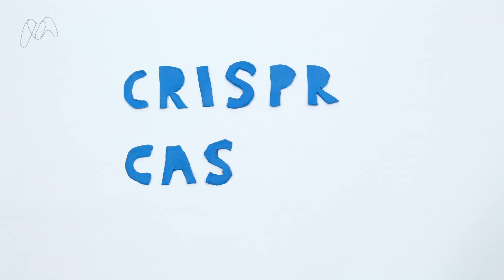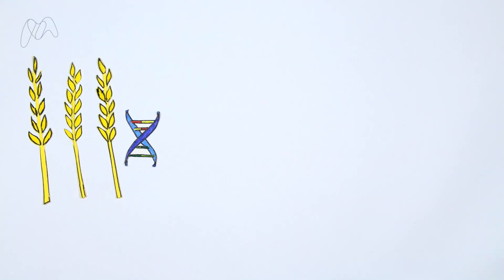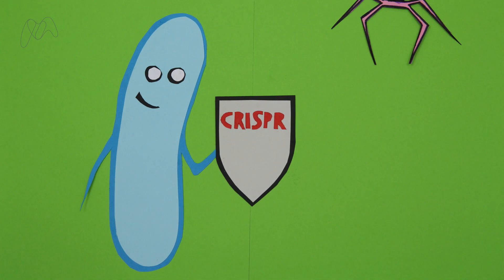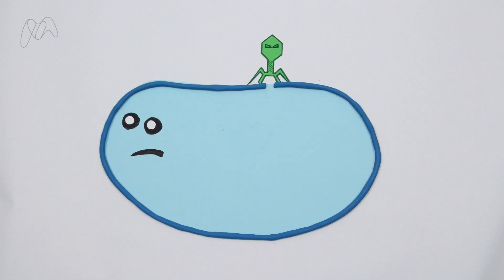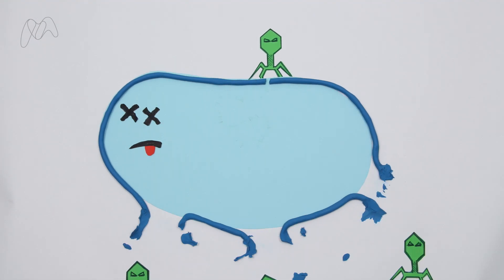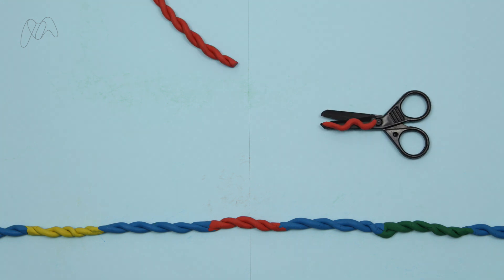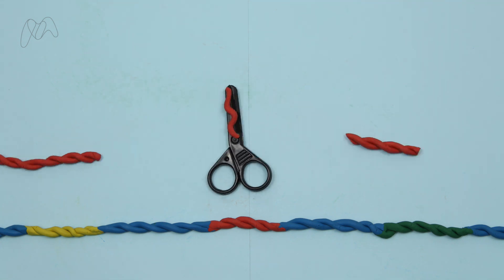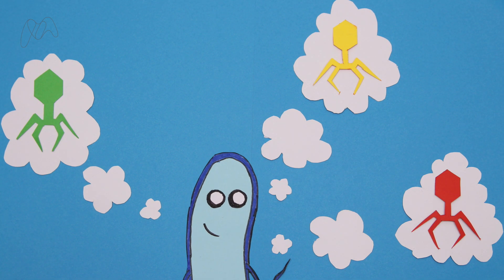What is CRISPR-Cas?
CRISPR-Cas is a powerful new technology that is revolutionising biology. It's like cut and paste for DNA.

Scientists are already using CRISPR to introduce genes for disease resistance into wheat and insert malaria-blocking genes into mosquitoes. CRISPR could even allow us to eliminate certain genetic diseases in humans.

But we didn't invent CRISPR – instead we borrowed it from microbes like bacteria and archaea.

Watch this video to learn more about how these micro-organisms use CRISPR to fend off parasites like viruses, and how we've adapted it into a game-changing gene editing tool.

Microbiology Today is the Society's quarterly magazine. The content is balanced to meet the needs of the Society’s members. The magazine aims to provide informative and enjoyable broad-interest articles for all readers, including parliamentarians and policy-makers. Each issue focuses on a topic, and topics are chosen with the aim of covering all fields of microbiology.

Read more about CRISPR-Cas in the August 2016 issue of Microbiology Today

onid_scissor_snap2 by ohnoimdead
Tumbleweed_Impact (1, 2 & 3) by duckduckpony
Drip1 by Neotone
8-bit Powerup1 by timgormly
Pop_5 by SunnySideSound
Boxing Bell by Benboncan
Incoming Ricochets 2 by rhodesmas
crumple paper by asuli513
LowerGunCock by woodmoose
Pig - Grunt and Squeal 4 by JarredGibb